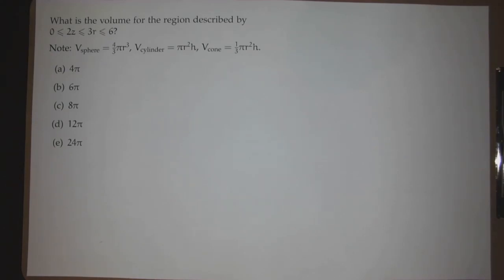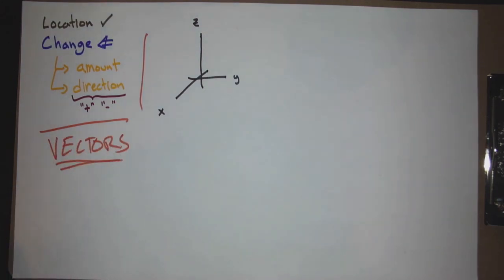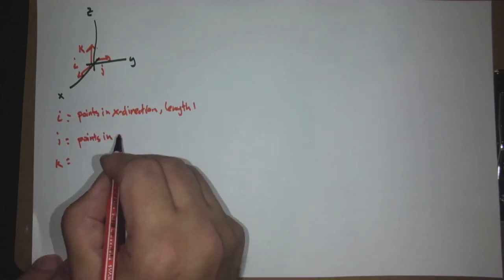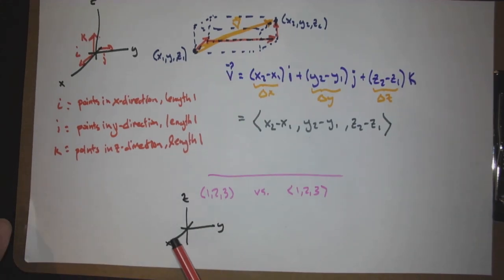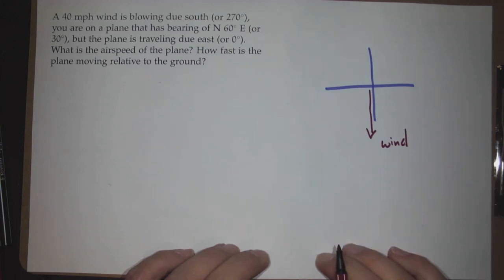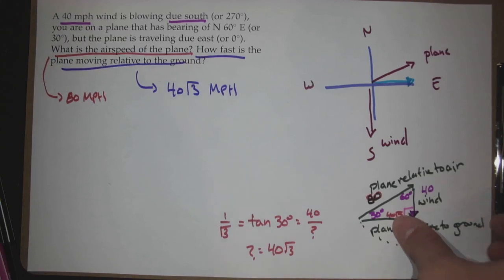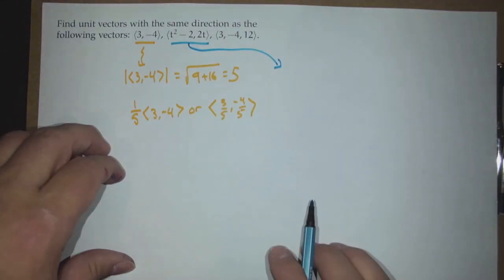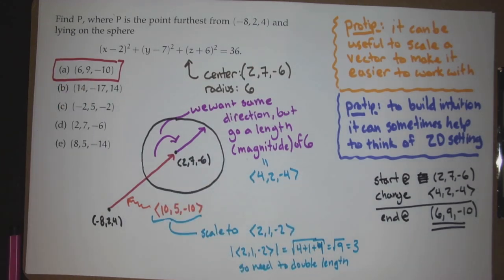Vectors = change (Calc 3; Lecture 3; Fall 24)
An introduction to vectors (how we measure change).
Lecture recorded in class on Friday, August 30, 2024.